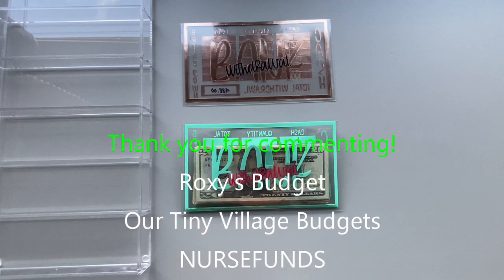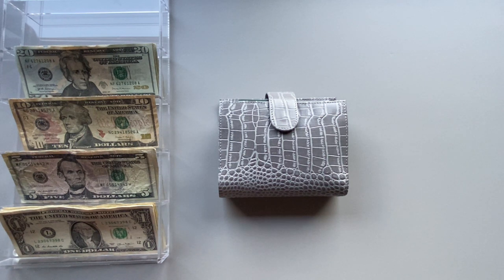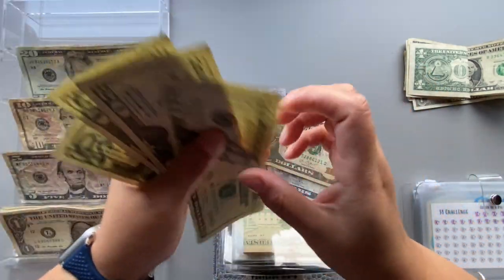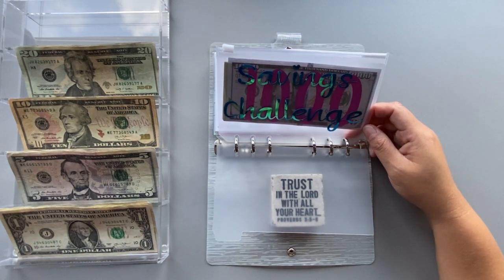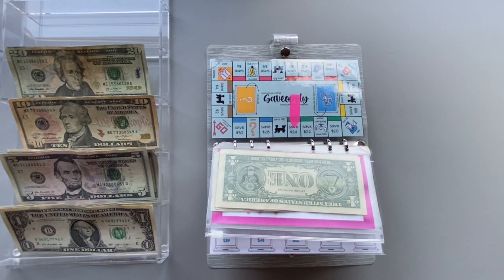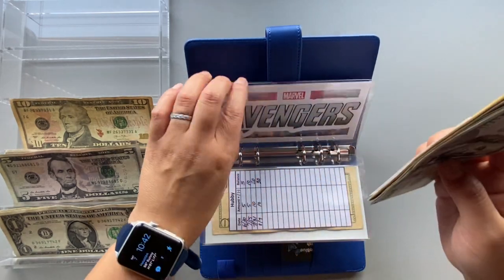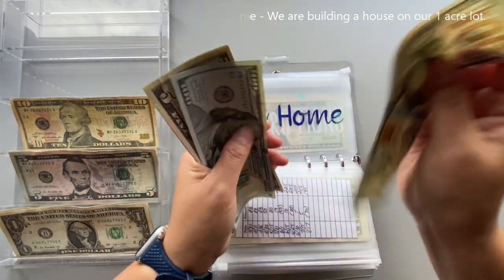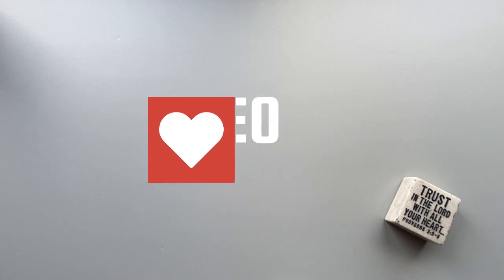Cash Envelope Stuffing - Phantom Check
00:00 Thank you to Commenters
1:37 Counting Money
2:40 Thank you to The Budgeting Panda and Congrats to winners
3:52 Cash Envelopes
7:43 Savings Binder
11:27 Sinking Fund Binders
18:40 LIKE the video and Subscribe!

Hi!
I work part time. I'm a Mom of a 10 year old son and a wife of 21 years. This is my journey to saving more and spending wisely.